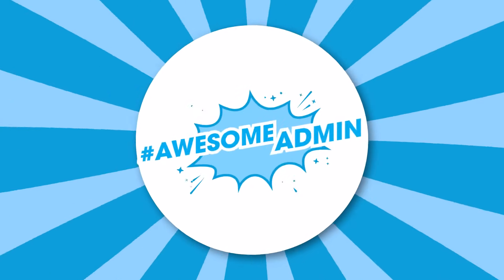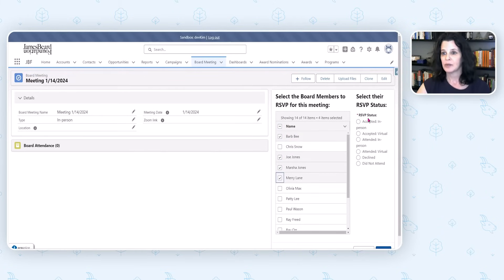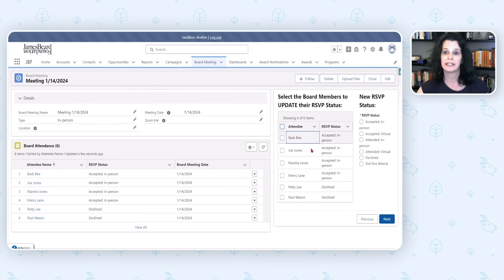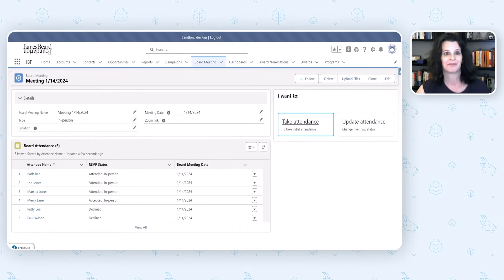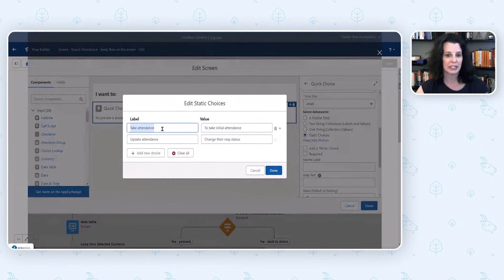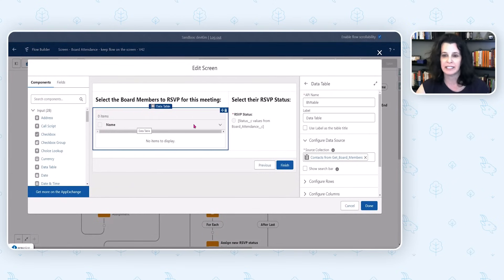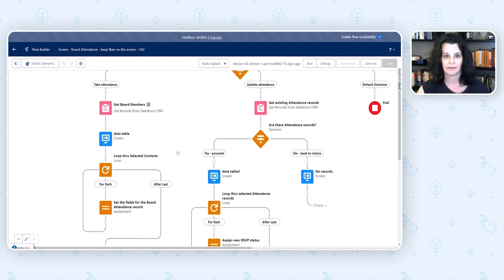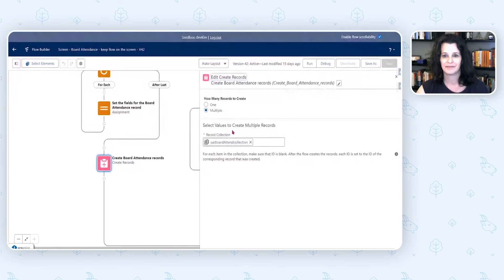Mass Create and Update Records in a Few Clicks | How I Solved It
In this episode of "How I Solved It," Kim Strauss used a screen flow to minimize clicks for her user to create and maintain Salesforce records.

Read Kim's Blog 'Mass Create and Update Records in a Few Clicks | How I Solved It'